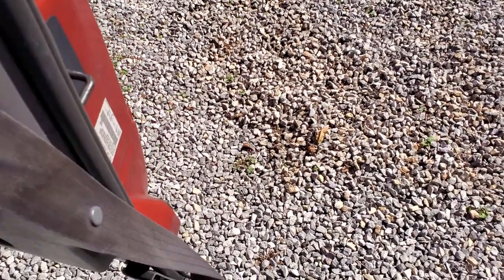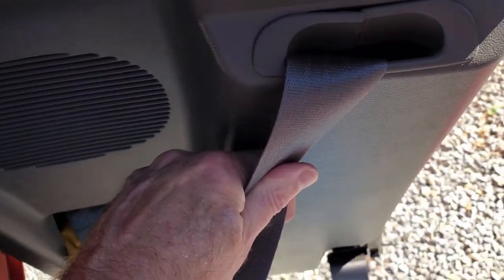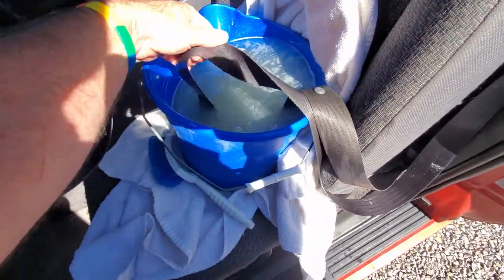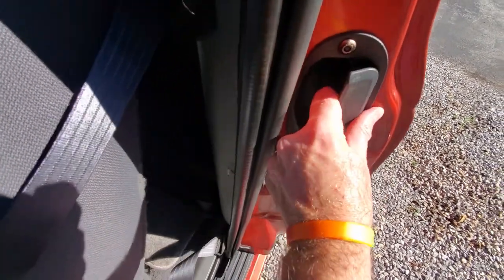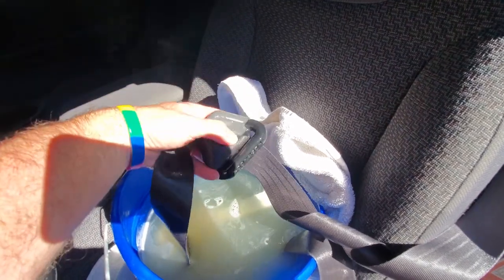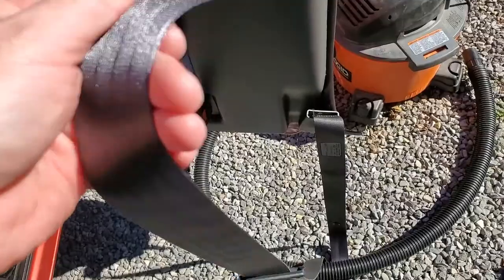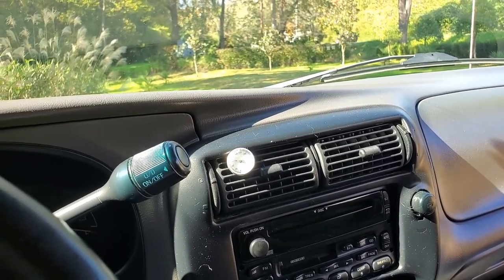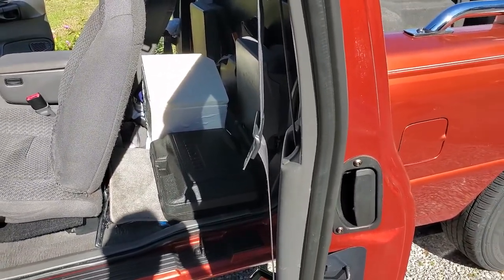Why won't this seatbelt retract? Easy Fix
If your seatbelt doesn't go back in after you take if off... It just needs a cleaning.. Couldn't be much easier.